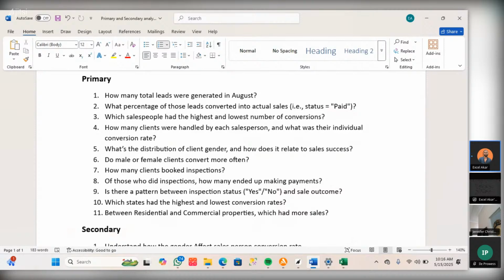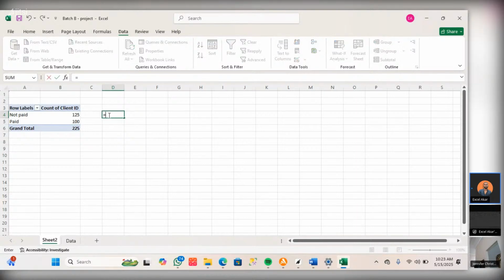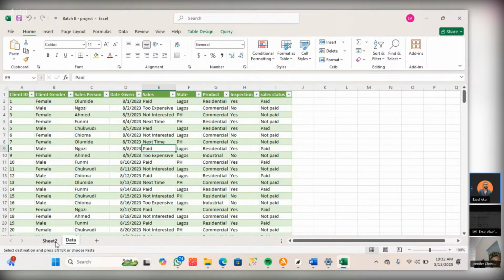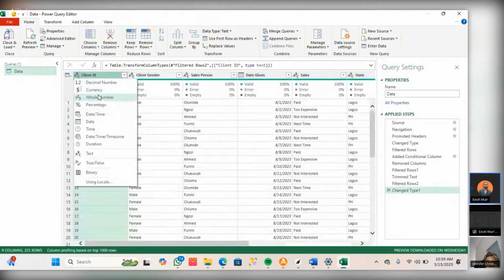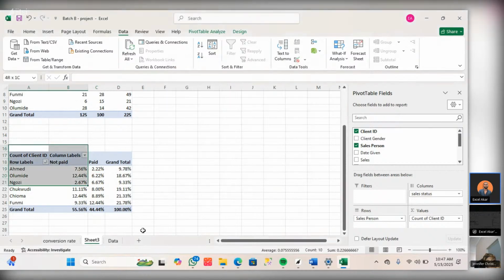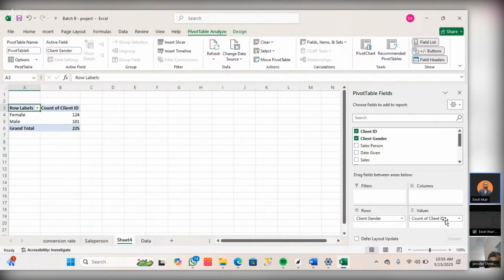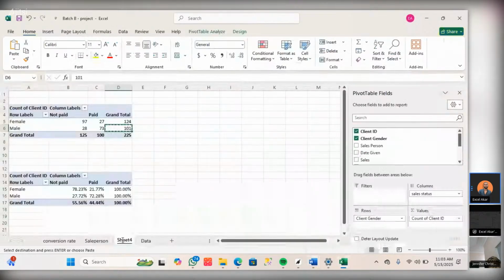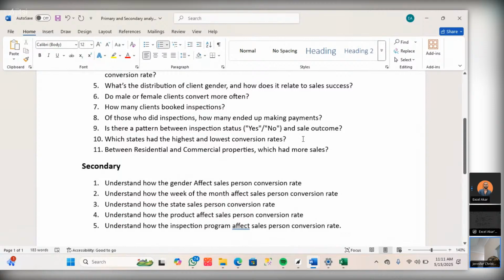Data analytic project pt2